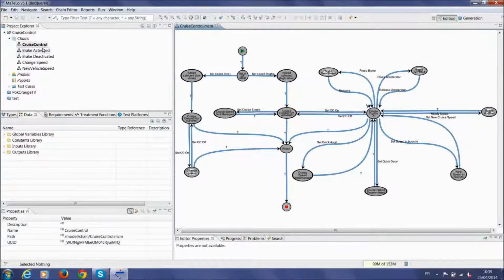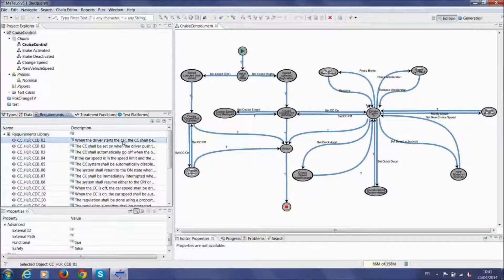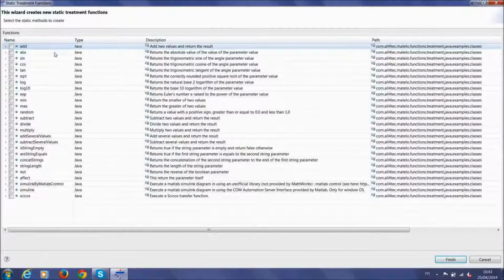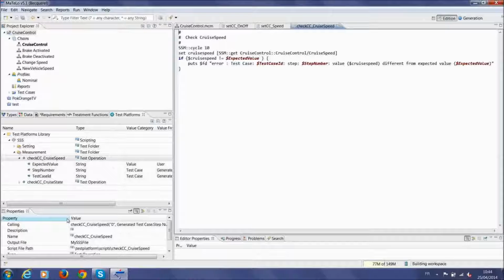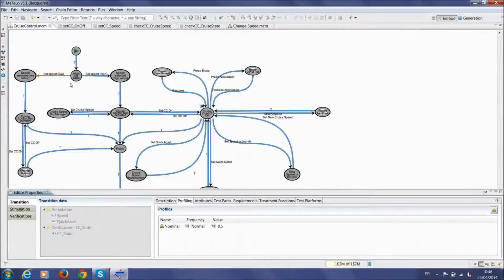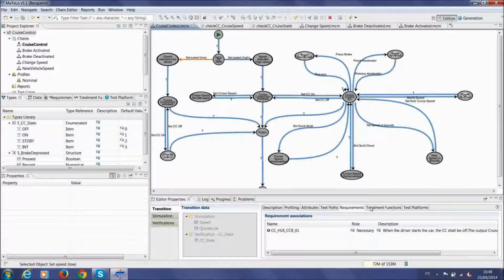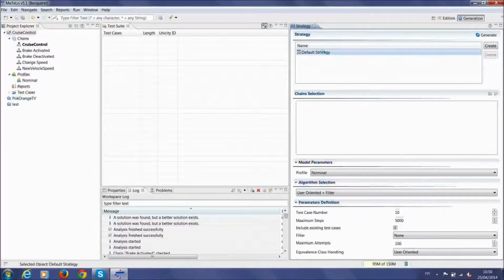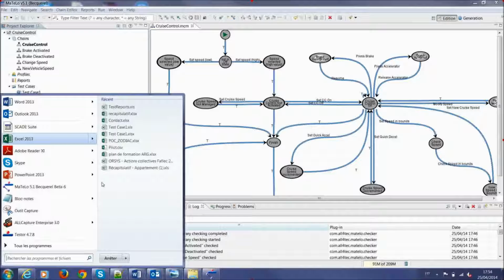Automated Scripting with MaTeLo Model-Based Testing tool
MaTeLo, the Model-Based Testing tool, generates automatically Test cases and test suites from a functional Model. Generated Test Cases and test suites are exported into scripts in order to be executed directly into an automation tool. This videos shows how to generate automatic scripting using an Esterel Scade example. You can replace Scade scripting with any other scripting : Selenium, python, perl, specific scripting,...